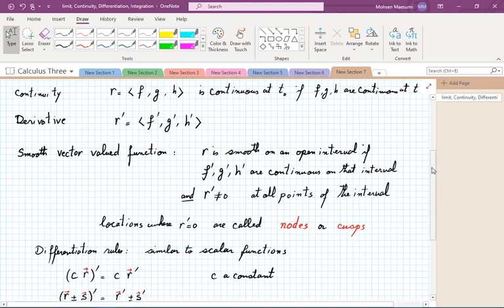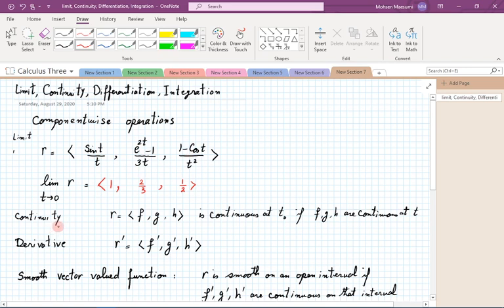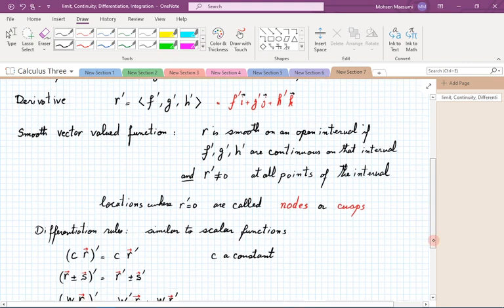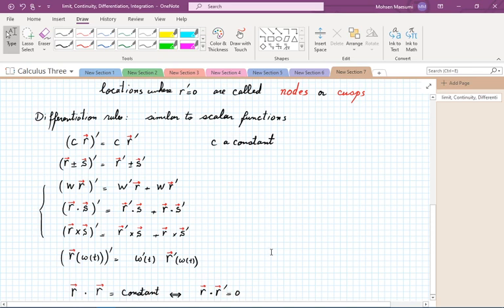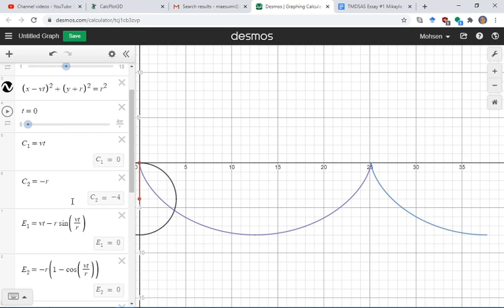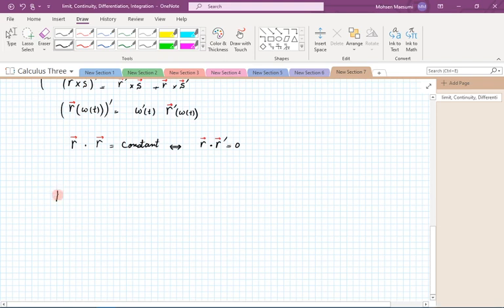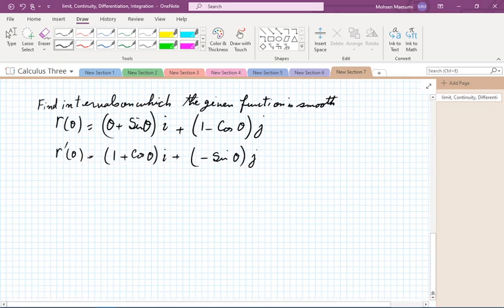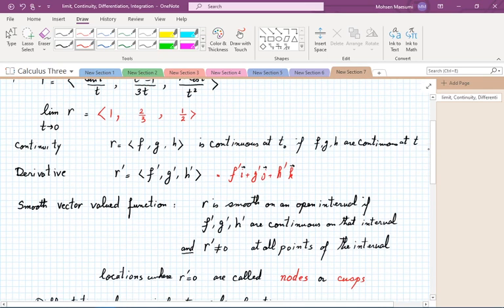Calculus III, Lecture 3b- Integration and Differentiation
Limits, continuity, Differentiation and Integrations are component-wise. A curve is smooth if its derivative is continuous and nonzero.
Correction: at 14:15  I had to write +Sin(theta)
Examples of cusps and nodes in Brachistochrone are given.